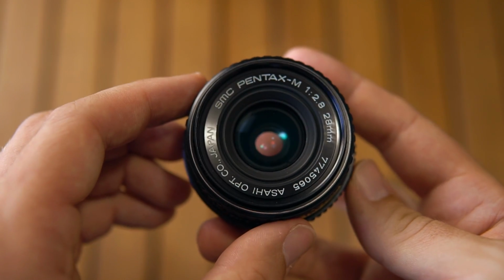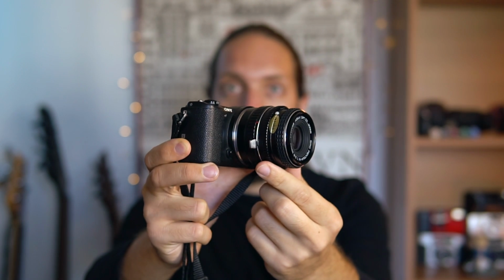Asahi Pentax-M 28mm f2.8 vintage lens review and samples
►All the gear I use